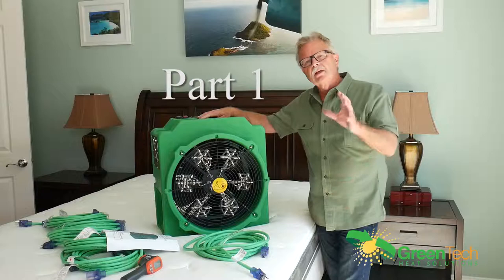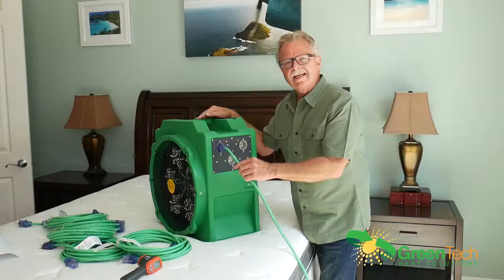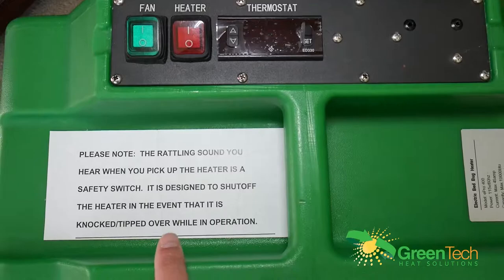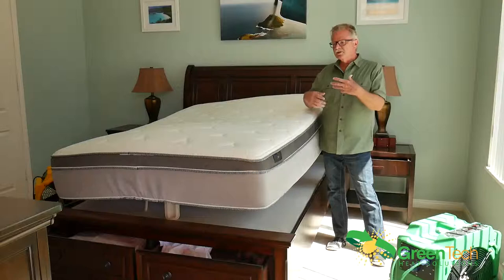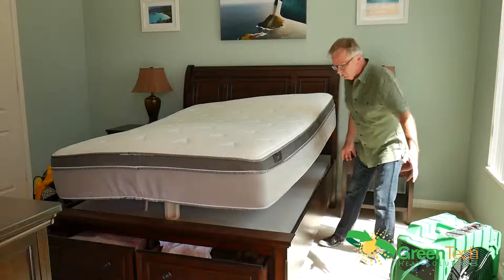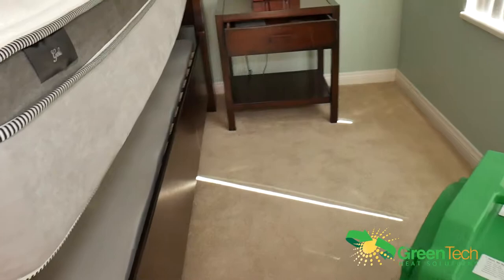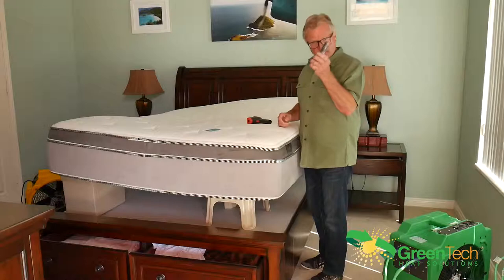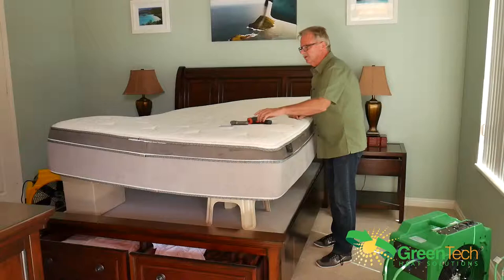ePro set up with bed bug basics Part 1